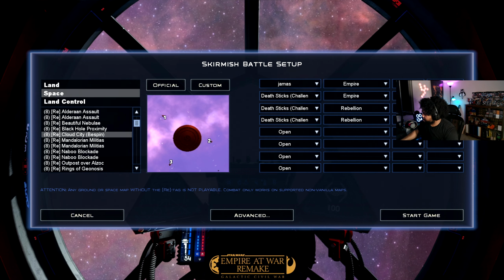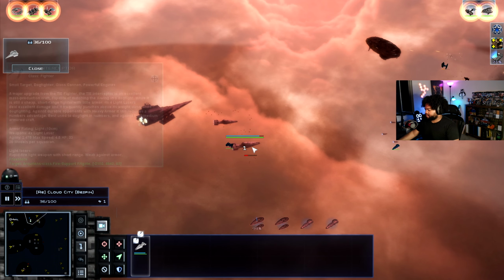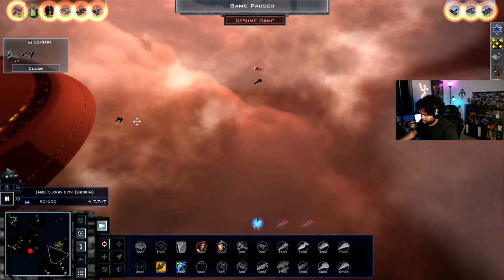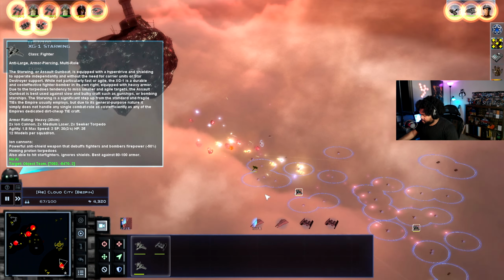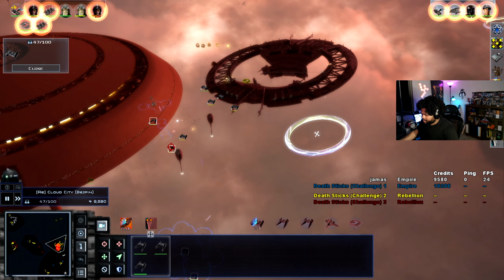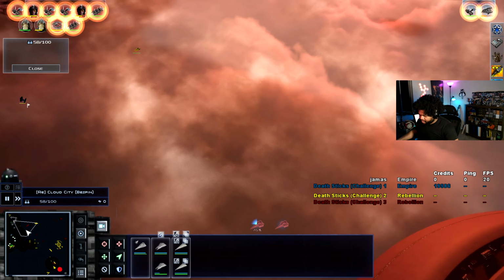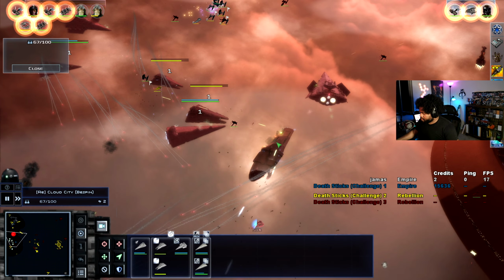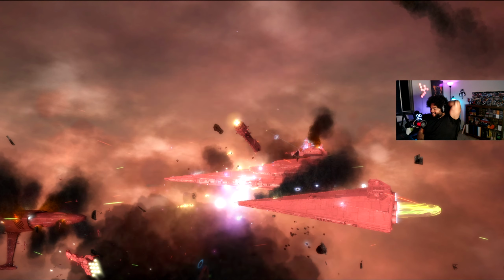Testing Empire At WAR: REMAKES Death Sticks MIGHT Be Impossible | Part THREE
Testing Empire At WAR: REMAKES IMPROVED Space AI | Part ONE